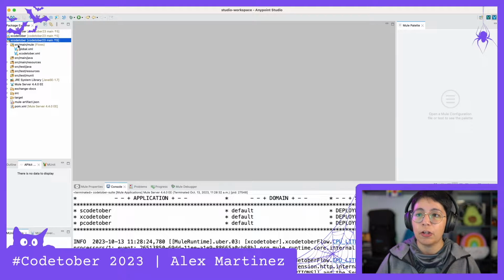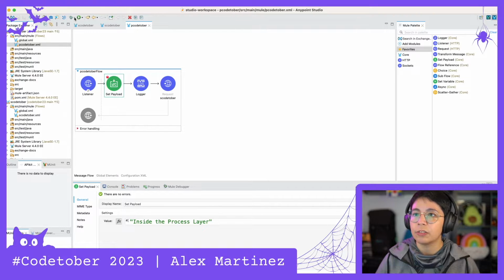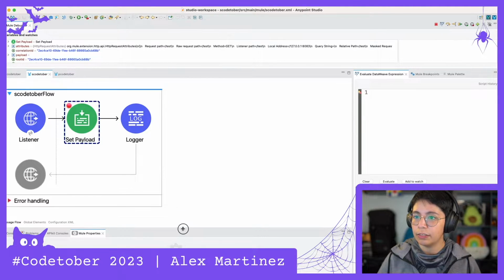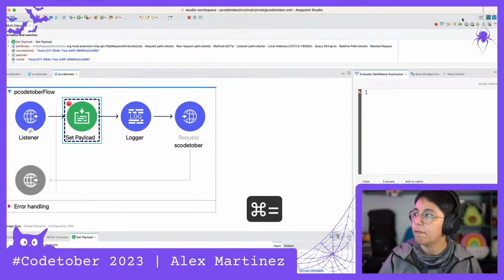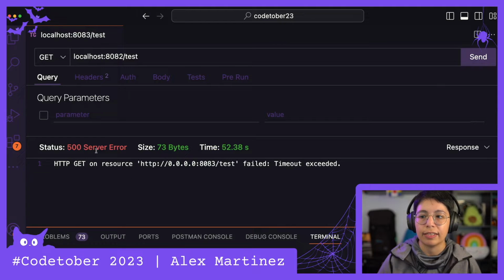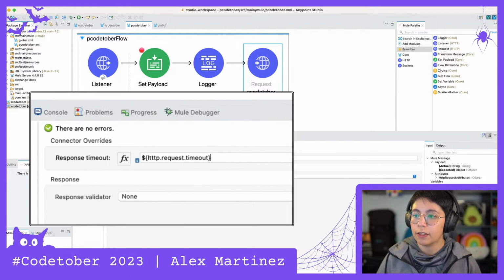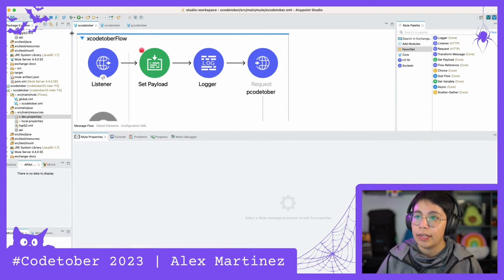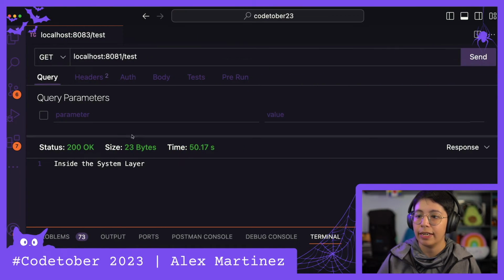How to debug several Mule applications in Anypoint Studio at the same time | Codetober 2023 Day 16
In case you haven't debugged Mule apps before, or in case you haven't debugged more than one Mule app at the same time before, this video is perfect for you!

In previous videos, we had set up the Run Configurations to be able to run the three Mule apps that we've been using in these examples (Experience, Process, and System API layers from the API-Led Connectivity approach). This time you can reutilize the same configuration but to DEBUG instead of just RUN.

Apart from that, we encountered an error pretty quickly telling us that the HTTP response had resulted in a TIMEOUT because we halted the apps while debugging.

We learned how to set up some properties to increase the HTTP response timeout locally so that it lets us debug in peace 😌